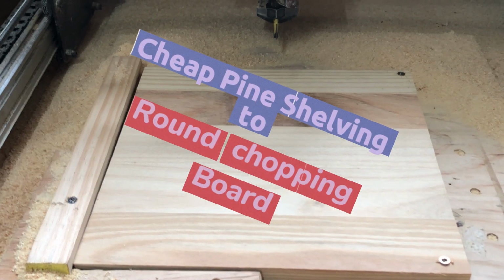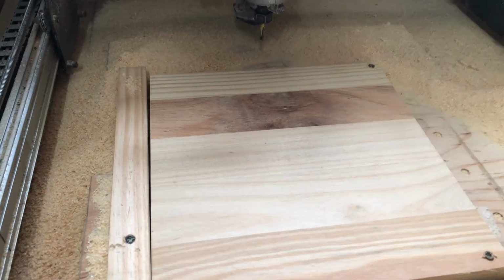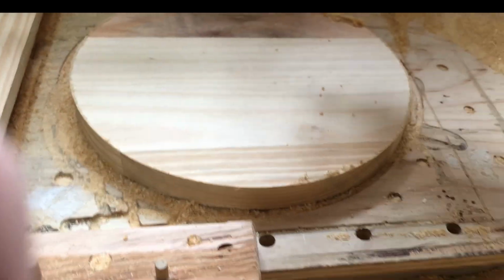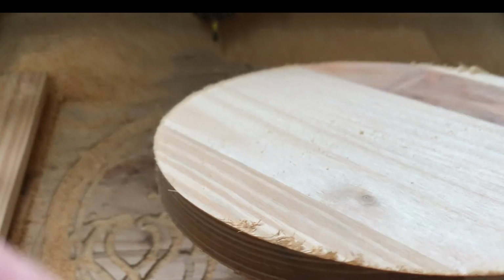How to make a round chopping board on a CNC#woodworking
Today's Task is making 200 Round Chopping boards on my CNC router The whole process takes about 3 minutes at 2000 mm/min then the sanding and finishing.
Welcome to Crafted Creations, your go-to destination for CNC routing, woodworking, and laser cutting! Formerly focused on hydroponics, we've expanded our horizons to delve into the world of precision crafting and creativity. Join us as we explore the endless possibilities of CNC technology, share woodworking tips and techniques, and showcase mesmerizing laser-cut designs.

Whether you're a seasoned craftsman or a beginner eager to learn, our channel offers a wealth of inspiration, tutorials, and project ideas to fuel your passion for creating. From intricate furniture pieces to personalized gifts and decorative items, let us guide you on turning raw materials into stunning works of art.

Let's embark on this exciting new chapter together and unleash the artist within!